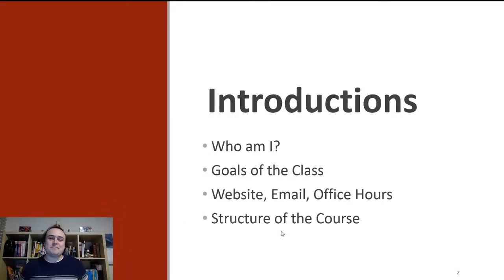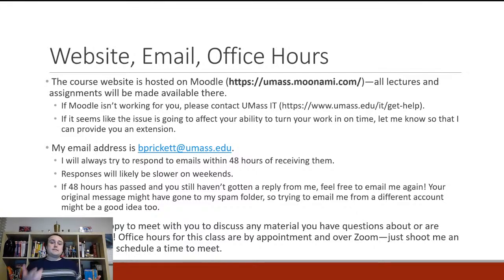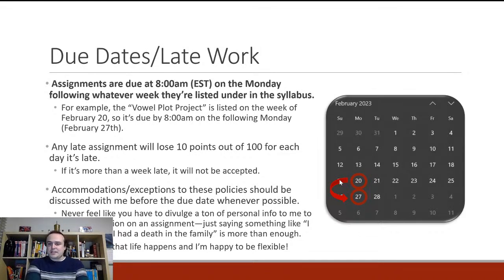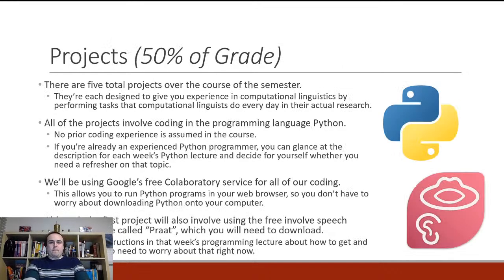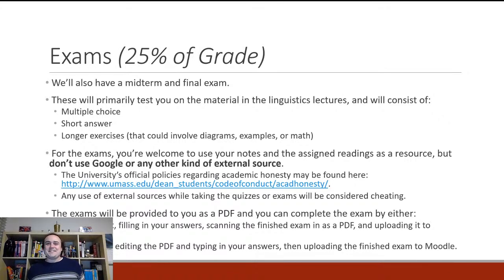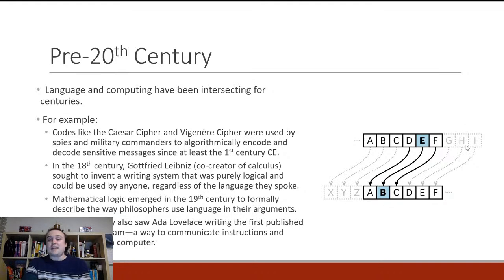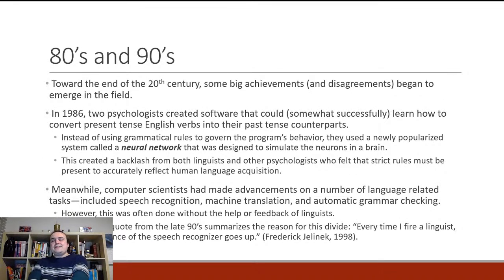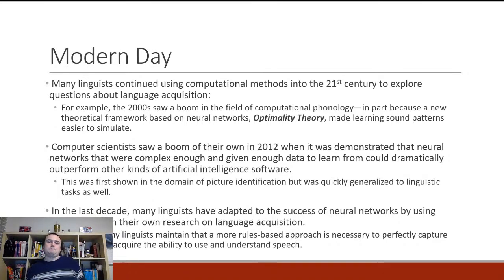Linguistics Lecture 1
Class introduction, syllabus overview, history of computational linguistics